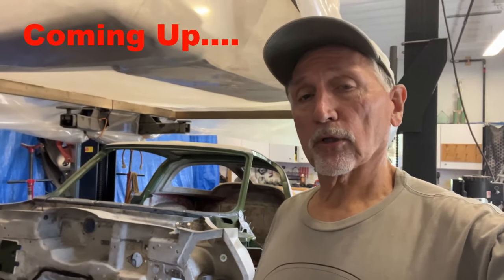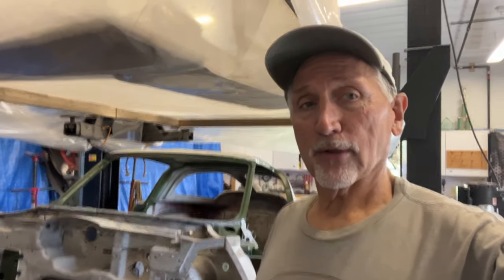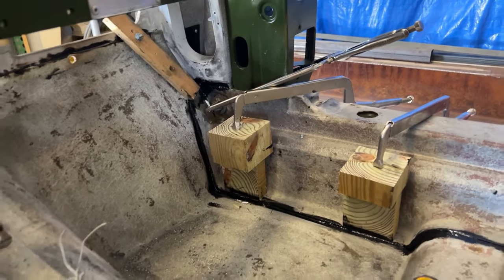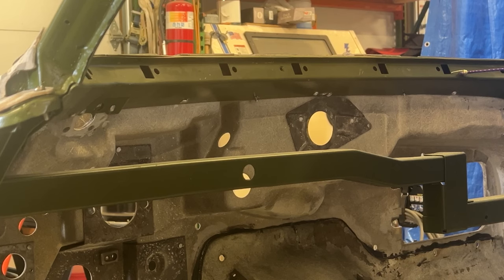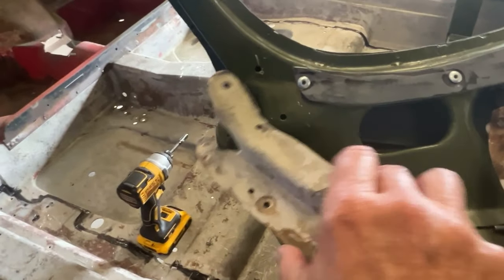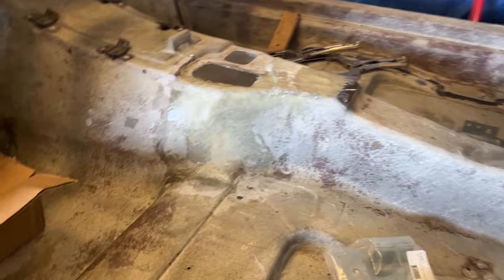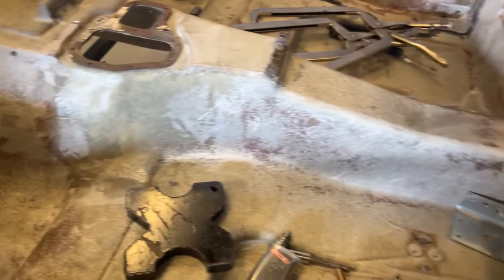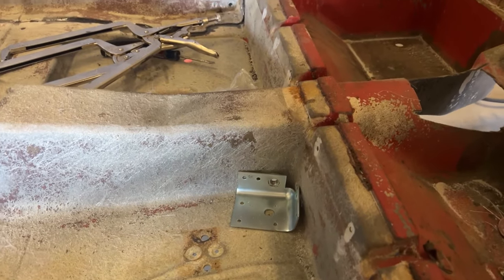RAREST Corvette gets MORE New Parts!//Epi. 28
In Episode 28 on the split window coupe is mainly, more parts being attached
to the body

Also we are going to be adding more detail into the videos coming up due to some requests from viewers

BIG NEWS also on the Split Window Coupe coming up, so make sure to watch all the way through.